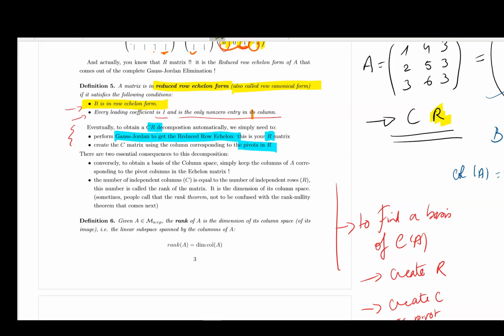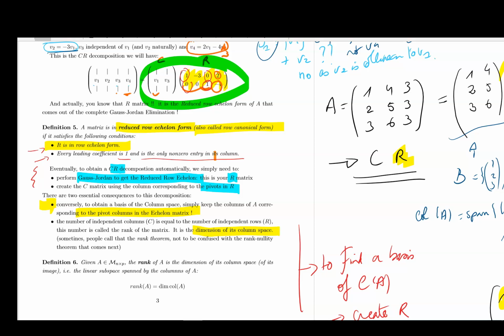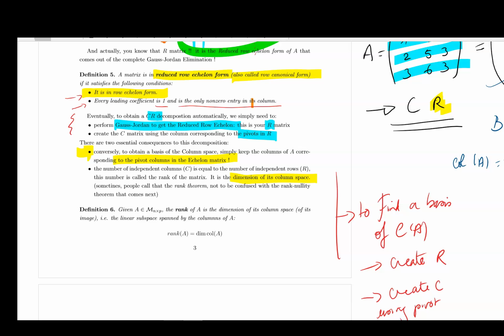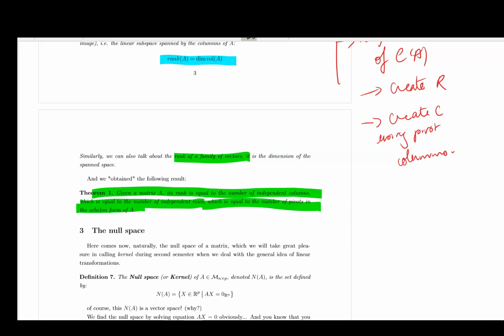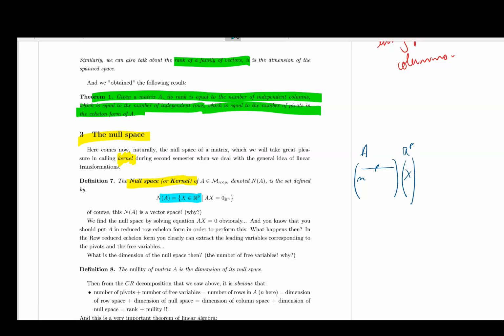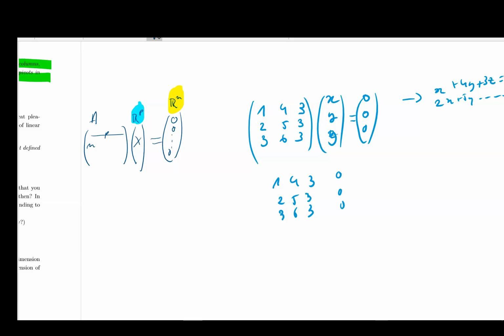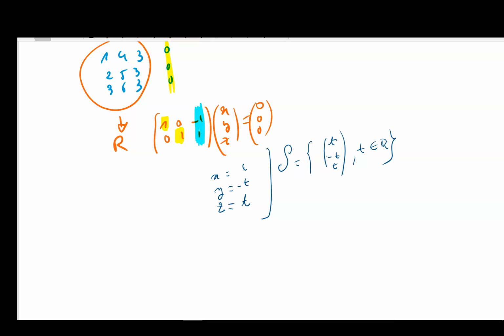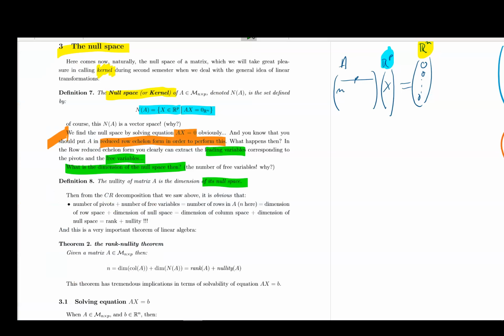S3 LA2 4